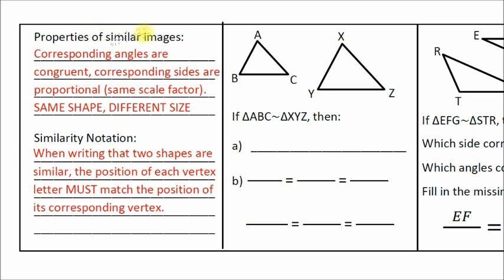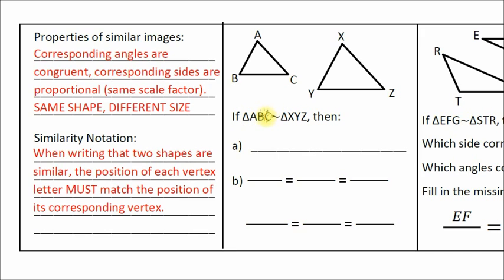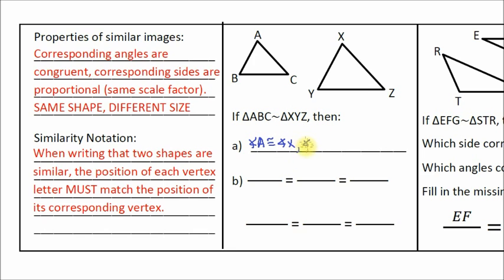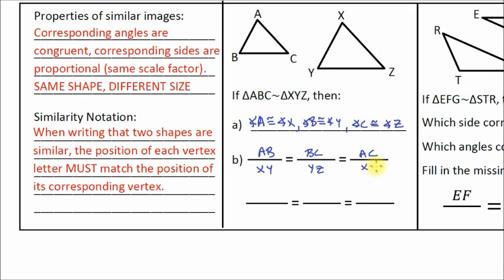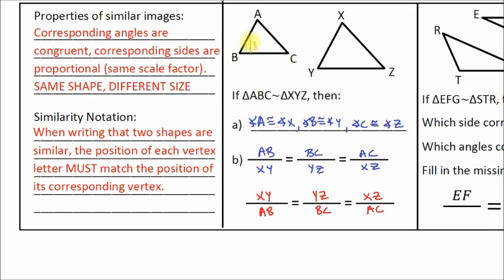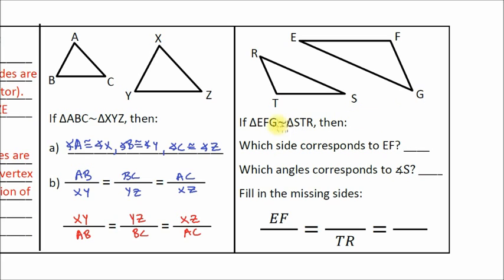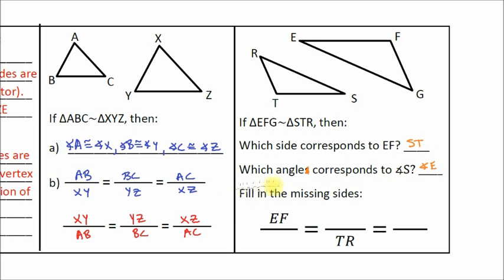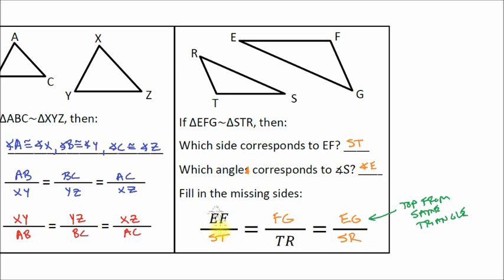Similarity 04 Corresponding Parts